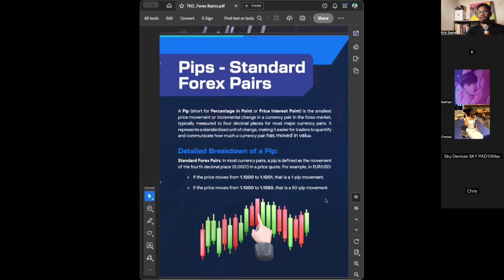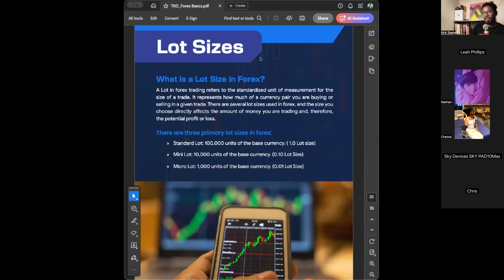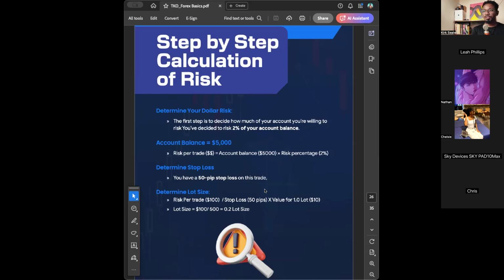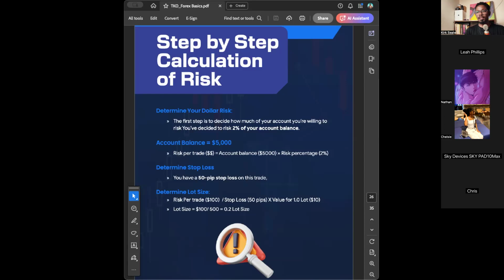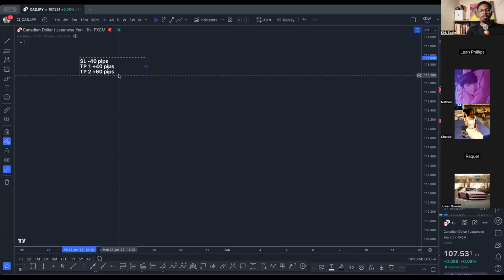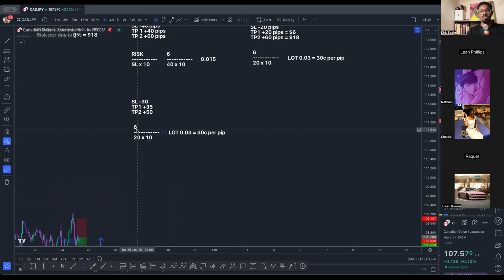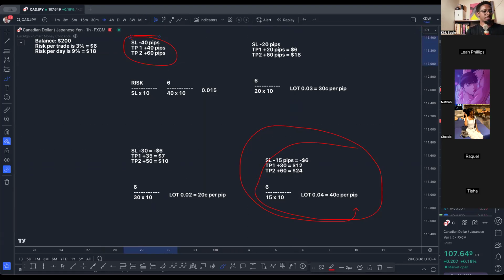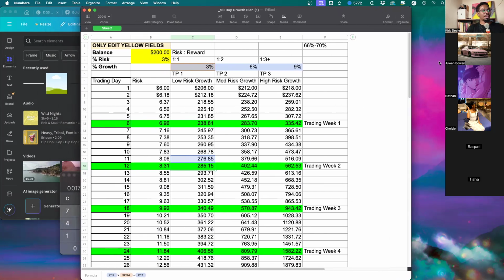The Basics of Calculating Your Lot Size in Forex Trading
PIPS (Short for percentage in point or price interest point) is the smallest price movement or change in a currency pair in the forex market, typically measured to FOUR DECIMAL PLACES (0.0001) for most major currency pairs.

For example, in EUR/USD:
If price moves from 1.1000 to 1.1001 = 1 pip movement
If price moves from 1.1000 to 1.1050 = 50 pip movement

JPY Pairs are quoted to TWO DECIMAL PLACES
For example, USD/JPY:
If price moves from 110.00 to 110.01 = 1 pip movement
If price moves from 110.00 to 109.50 = 50 pip movement

A LOT in forex trading refers to the unit of measurement for the size of a trade. It represents how much of a currency pair you are buying or selling in a given trade.
- Standard Lot: 100,000 units = 1.00 Lot size
- Mini Lot: 10,000 units = 0.10 Lot size
- Mirco Lot: 1,000 units = 0.01 Lot size

Practical example.
We buy EUR/USD at 1.1000 and rises to 1.1050 = 50 pip movement

Standard Lot (1.00 Lot size)
Each pip movement = $10.00
Profit = 50 pips x $10 = $500

Mini Lot (0.10 Lot size)
Each pip movement = $1.00
Profit = 50 pips x $10 = $50

Micro Lot (0.01 Lot size)
Each pip movement = $0.10
Profit = 50 pips x $10 = $5